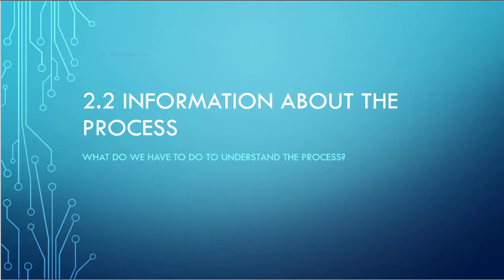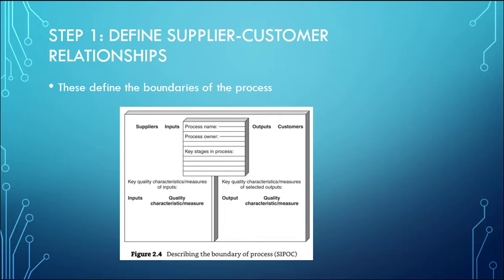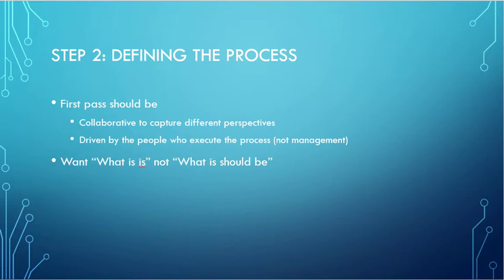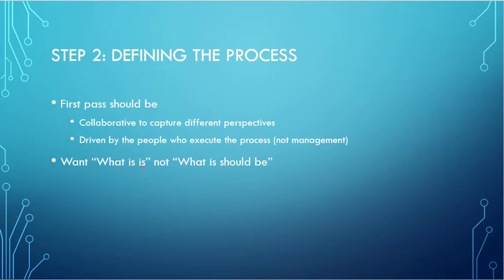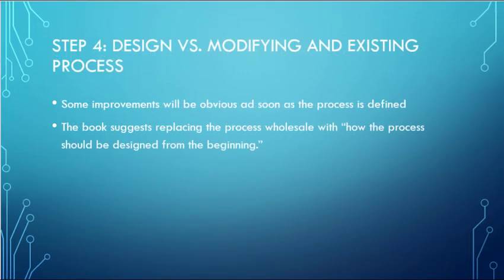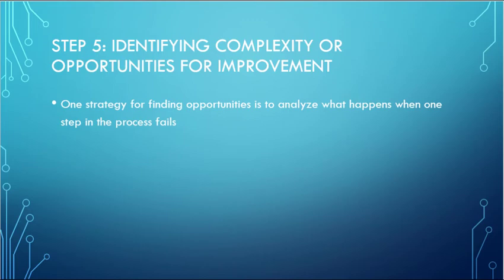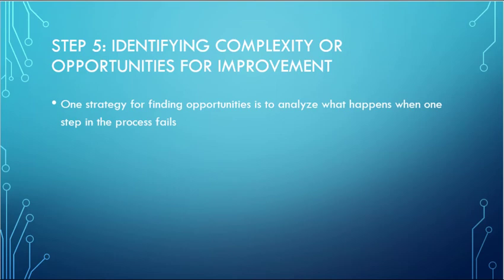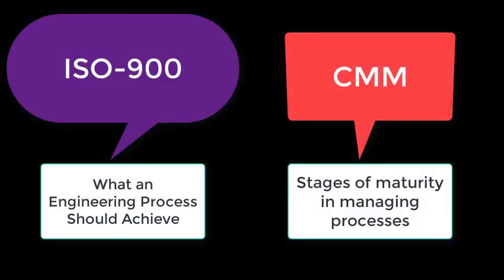2.2 Process Information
It turns out that there are some steps that you need to go through to create and manage a process and there are some standards for how to do that.  In this video, we talk about the steps in general and introduce ISO-9000 and SEIs CMM